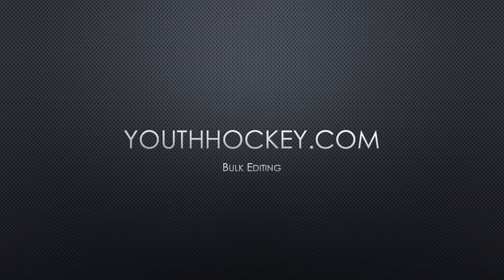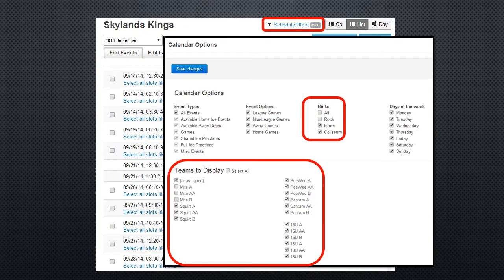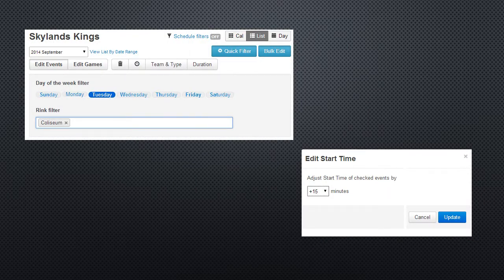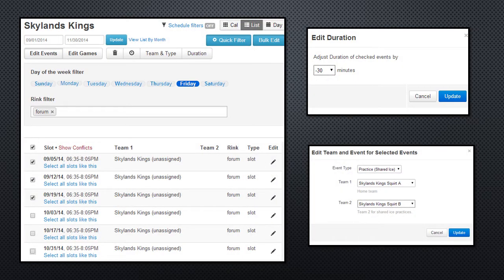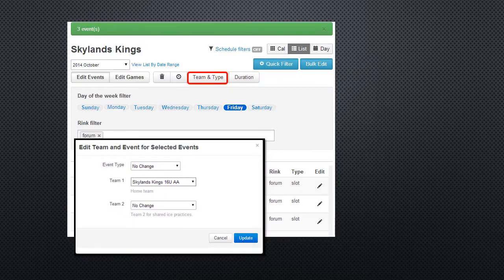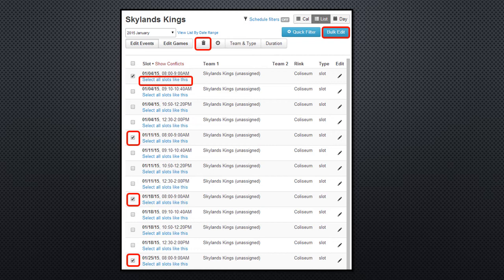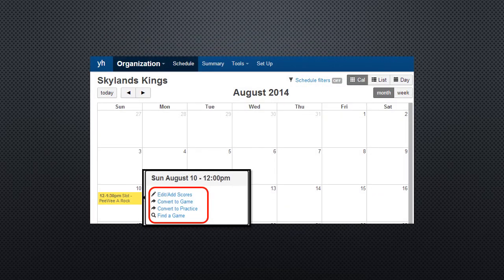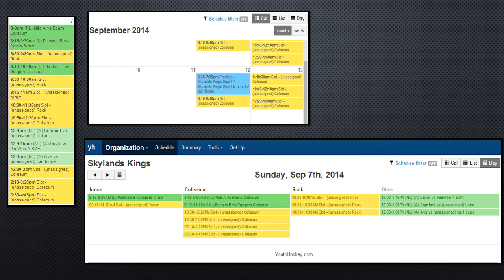Bulk Editing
YouthHockey.com Bulk editing ice slots and other great features.